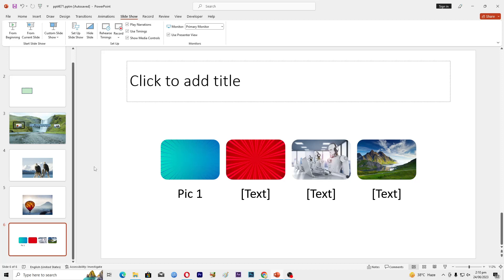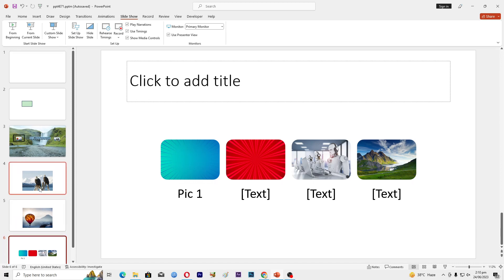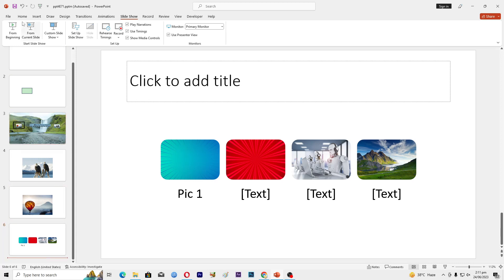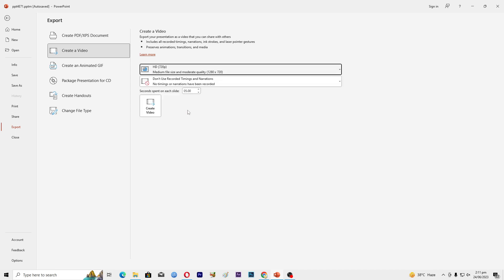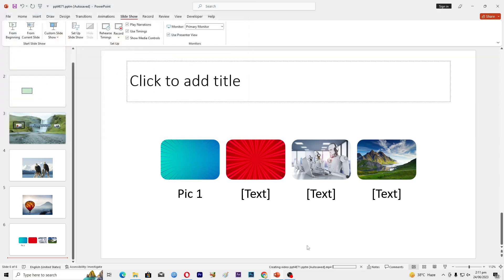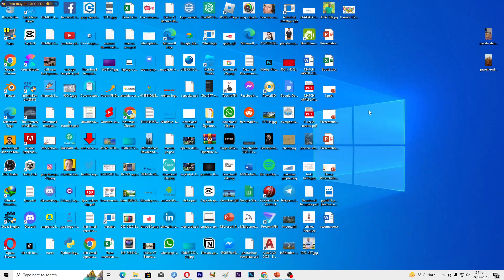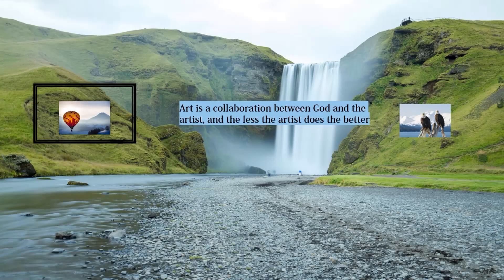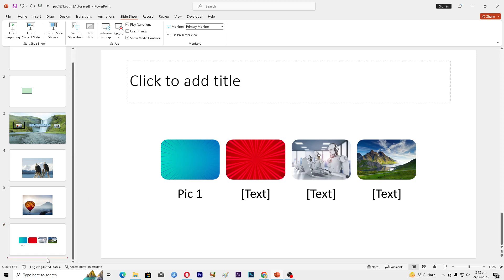How to Create Interactive Video Presentations in PowerPoint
Creating interactive video presentations in PowerPoint allows you to engage your audience and add interactivity to your content. Here's how you can create interactive video presentations:

1. Open your PowerPoint presentation and go to the slide where you want to add the interactive video.

2. Go to the "Insert" tab in the PowerPoint ribbon.

3. In the "Media" group, click on the "Video" button. A dropdown menu will appear.

4. From the dropdown menu, select the source of your video. You can choose to insert a video from your computer, online video platforms like YouTube, Vimeo, or from your recorded webcam.

5. Follow the prompts to insert the video onto your slide. The video will be displayed on the slide, and you can resize and reposition it as needed.

6. With the video selected, go to the "Playback" tab that appears in the PowerPoint ribbon when the video is selected.

7. In the "Playback" tab, you'll find various video playback options and settings. Here are a few interactive features you can consider:

   - Start Automatically: By default, the video will start playing when the slide is displayed. You can change this setting by selecting the video and unchecking the "Play Automatically" option in the "Video Options" group. This allows you to control when the video starts during the presentation.

   - Loop Until Stopped: If you want the video to continuously loop until you manually stop it, select the video and check the "Loop Until Stopped" option in the "Video Options" group.

   - Video Triggers: PowerPoint allows you to add triggers to objects or text on your slide, which can control the video playback. For example, you can set it up so that when the user clicks on a specific shape or text box, it triggers the video to play, pause, or jump to a specific time in the video.

   - Navigation Buttons: You can add navigation buttons to your slide that allow the user to control the video playback. For example, you can add buttons for play, pause, stop, rewind, or skip to specific parts of the video. Customize these buttons using shapes and hyperlink them to appropriate video playback commands.

8. Customize your interactive video presentation by adding additional interactive elements like buttons, hyperlinks, or quizzes. You can use PowerPoint's built-in features and animation effects to make your presentation more engaging.

9. Test your interactive video presentation by entering the Slide Show mode and interacting with the video and other interactive elements. Make sure all the interactive features are working as intended.

By creating interactive video presentations in PowerPoint, you can enhance audience engagement, allow for user-controlled video playback, and provide a more interactive and immersive experience. Utilize PowerPoint's features and functionality to design a dynamic and engaging presentation that effectively communicates your message.